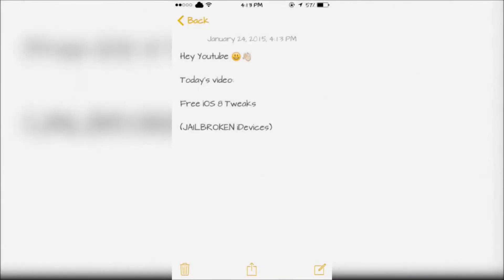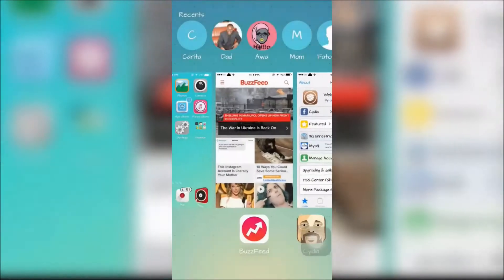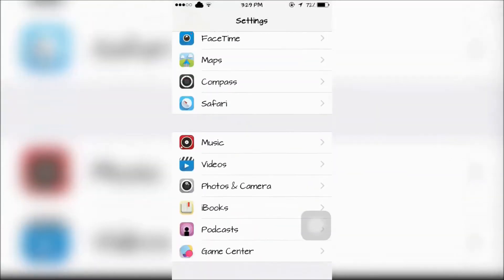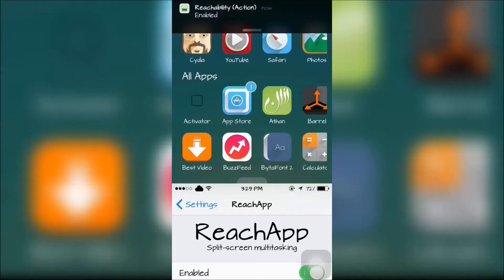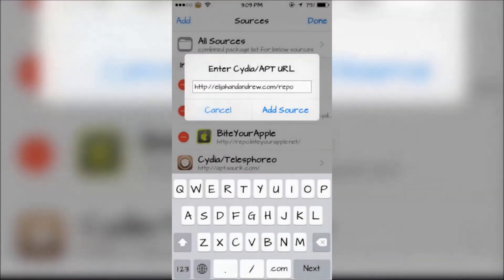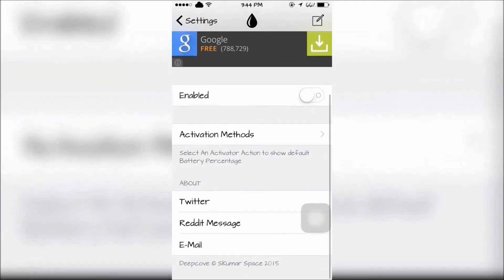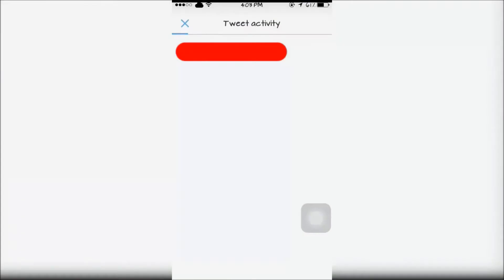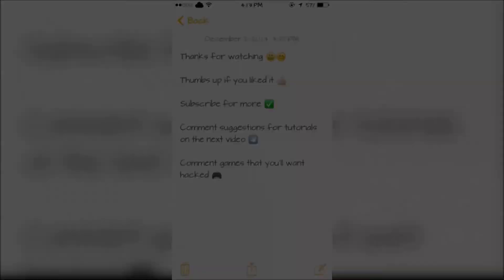Best Free iOS 8 Tweaks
In this video I will show you the best free iOS 8 Tweaks

1. iRelease- BigBoss
2. ReachApp- Elijah and Andrew's Planet
3. Cydelete8- Big Boss
4. Deepcove- Big Boss
5. Tweet Analytics- Big Boss